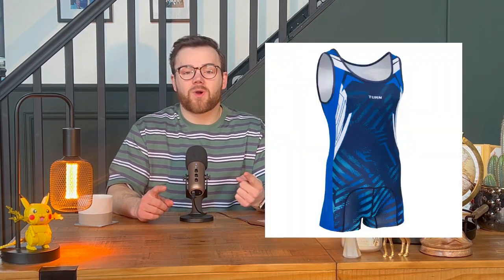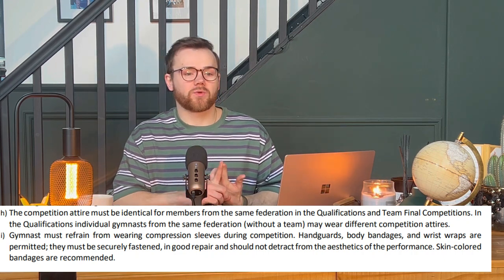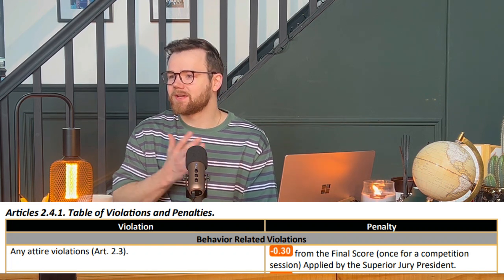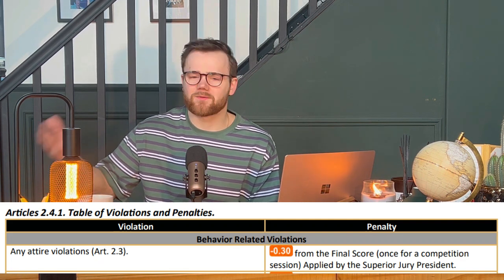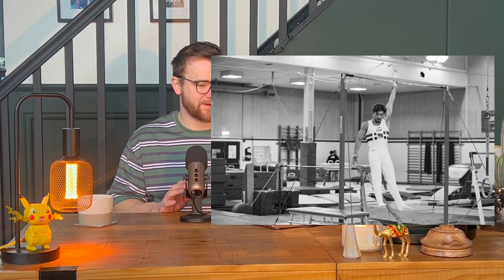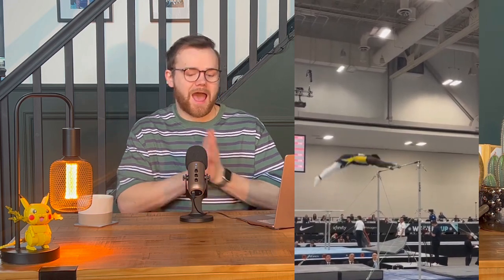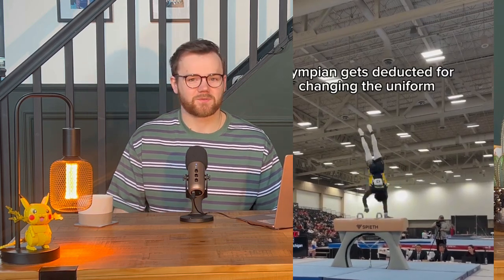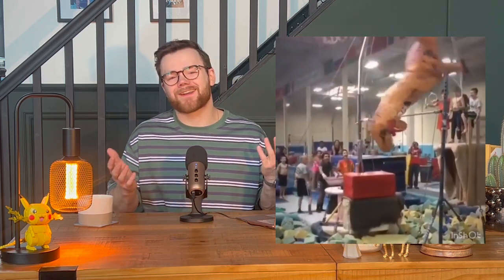Changing Men's Gymnastics - Time to remove the Leotard?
Welcome back to another video everyone and let's talk about Fred Richardson! What do you think of the new look?
I've raised a few of the main points, but do let me know your own thoughts and opinions on the new look? Do you think it will catch on? Do you like it? Dislike it? Let me know.